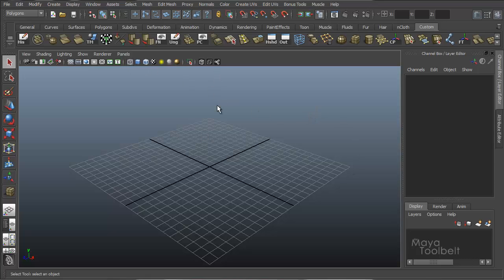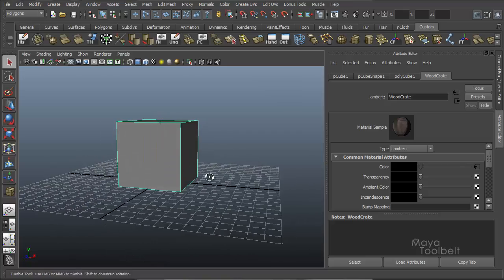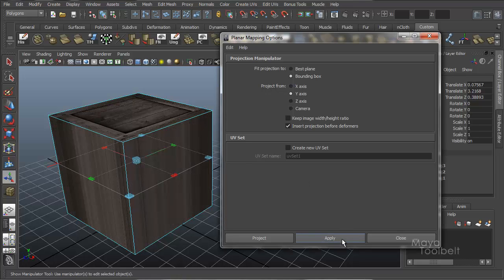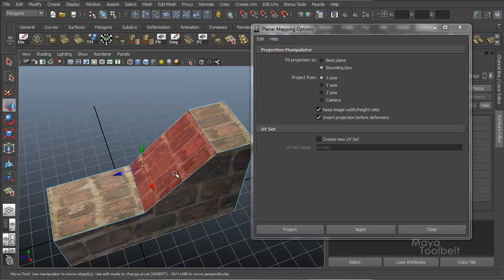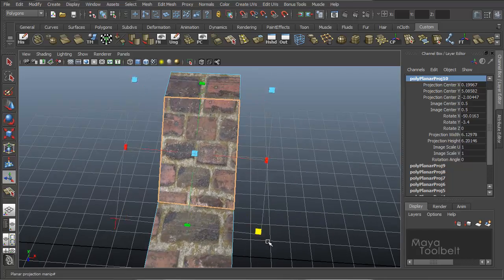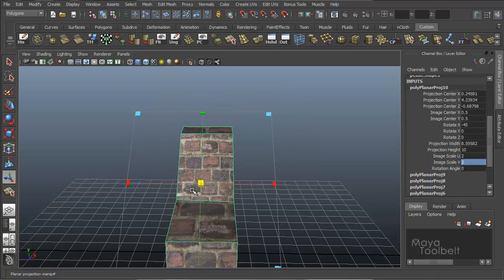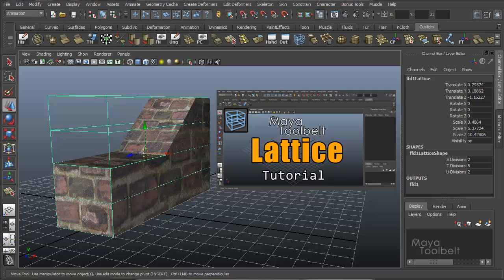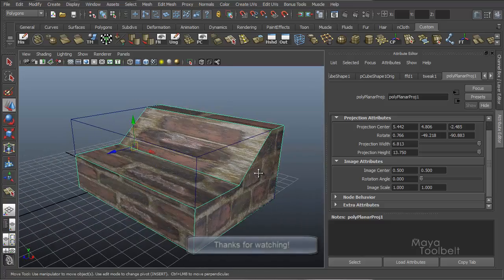The Maya Toolbelt - Planar Mapping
A tutorial going over Planar projecting UVs onto polygons. Some free textures were used in this demonstration that were downloaded from http